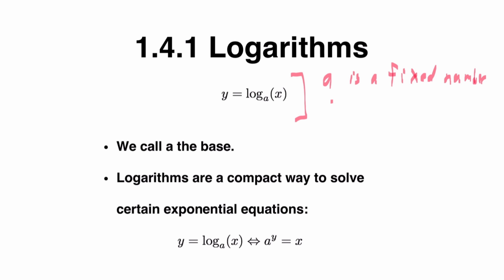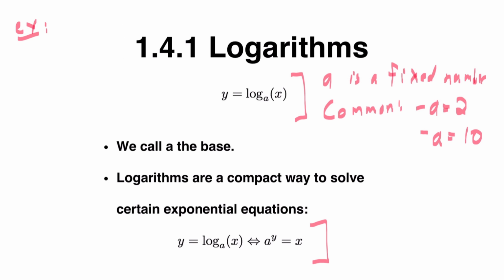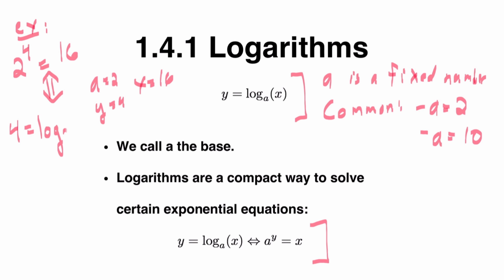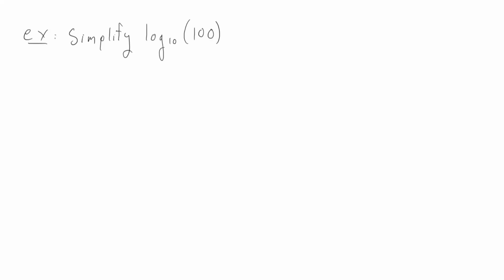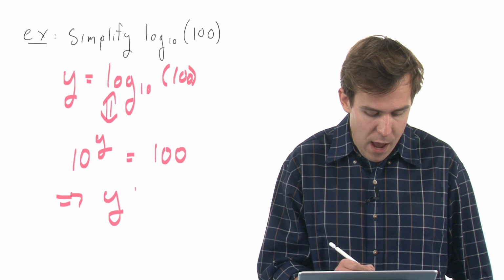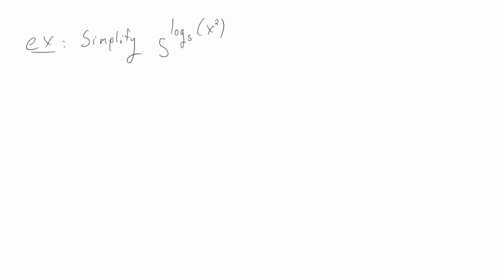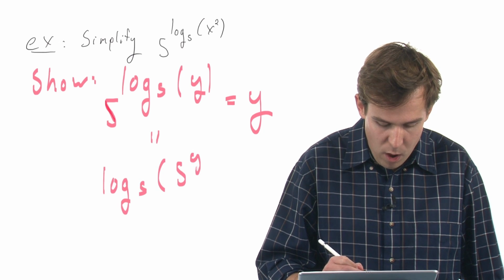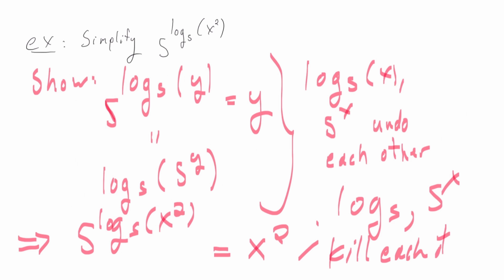algebra 1 4 1